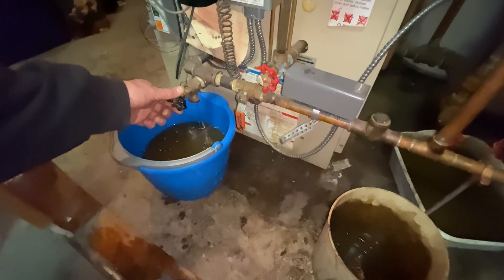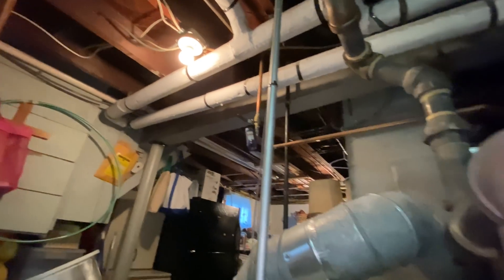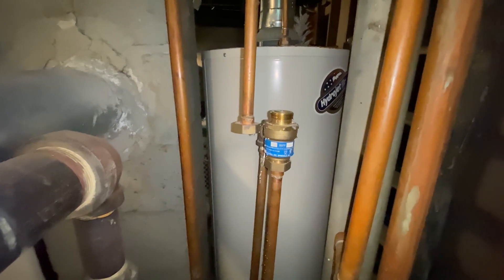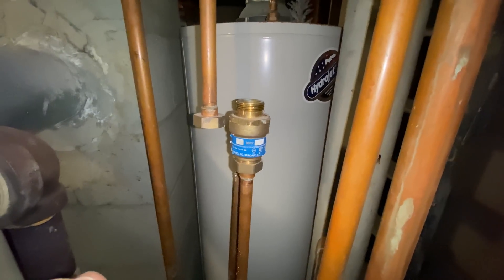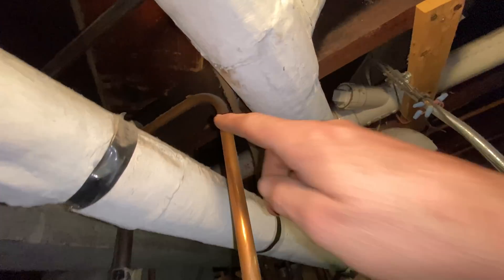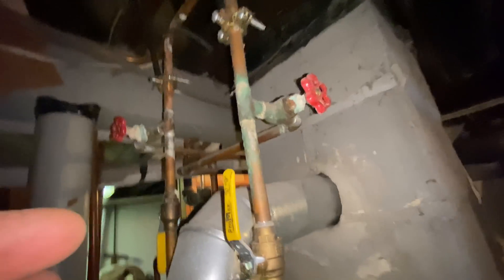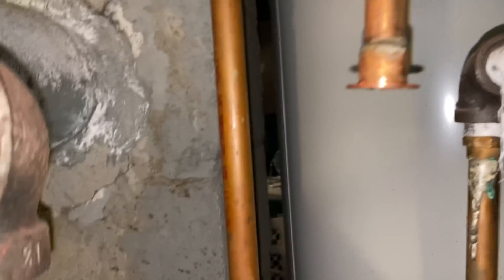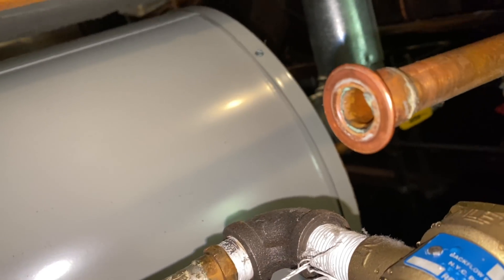Repairing Overfilled Steam Boiler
I get a no heat coil a steam boiler not starting up. I get to the job and notice the sight glass full. Also checked the pressuretrol and found that was off on pressure. The boiler was overfilled. Drained out twelve five gallon buckets of water. Filled boiler to correct level. Disconnected the union on the back flow prevent. The manual shut off valve wasn’t closing completely. Therefore I added a mew manual shut off ball valve. Turned on boiler. The steam boiler flue damper opened. Finally the burners fired up.